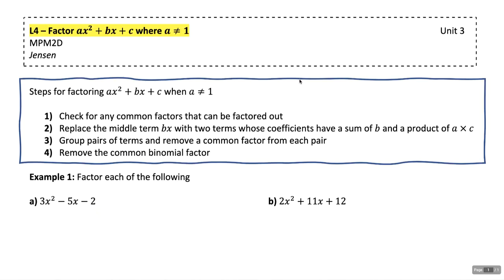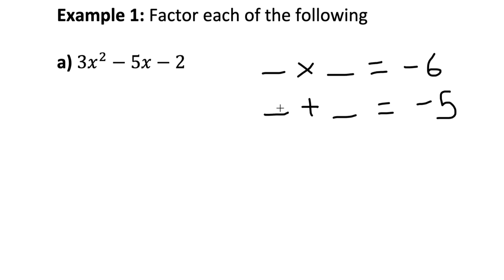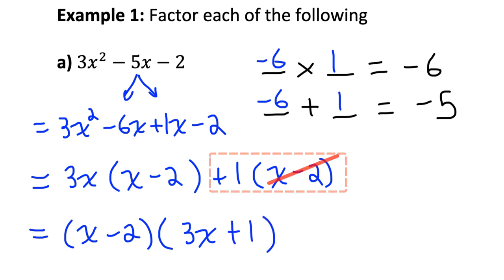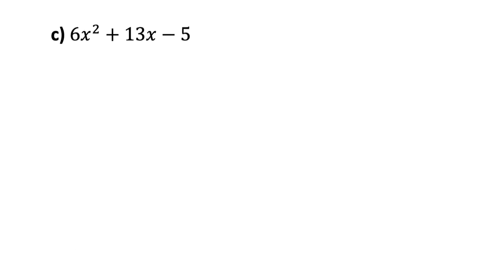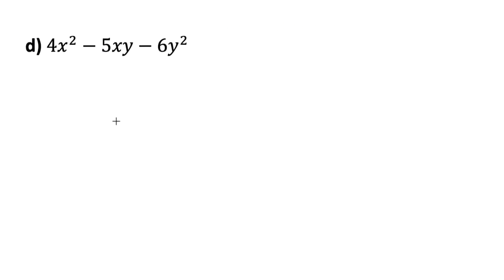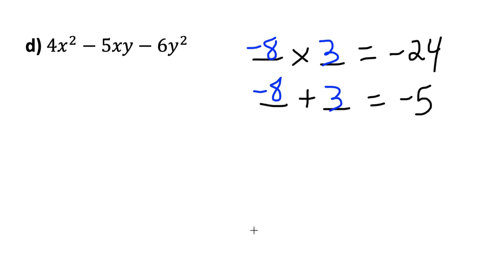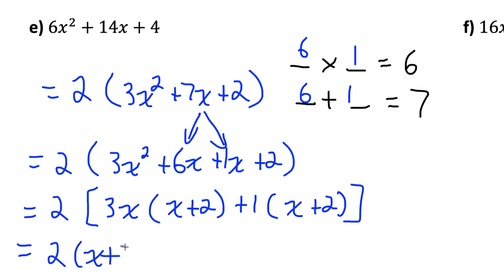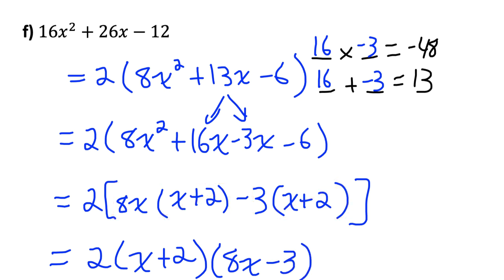Factoring Quadratics 2 (a is not 1) | math 10 | jensenmath.ca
Learn how to factor quadratics that are in the form ax^2+bx+c where a is not 1 and can't be factored out. I show how to factor by the method of decomposition and grouping. Go to jensenmath.ca for supporting materials.

McGraw Hill Ryerson section 5.5 - factor quadratic expressions of the form ax^2+bx+c
Math Power 10 section 3.6 - factor ax^2+bx+c where a does NOT equal 1

0:00 - intro
1:16 - example 1
4:44 - example 2
6:51 - example 3
9:00 - example 4
11:24 - example 5
13:28 - example 6